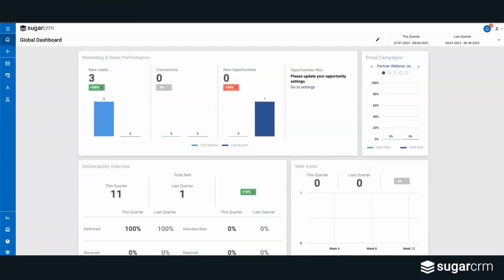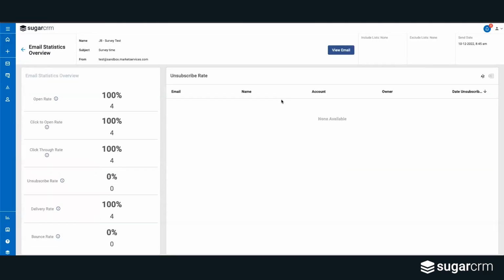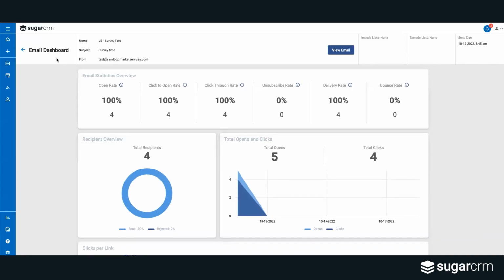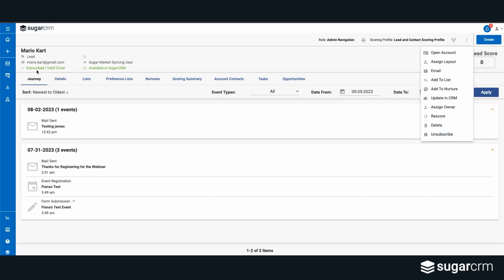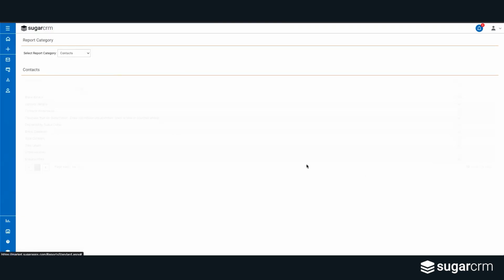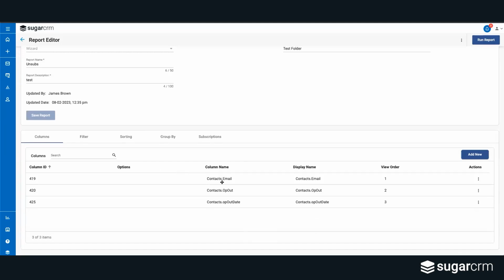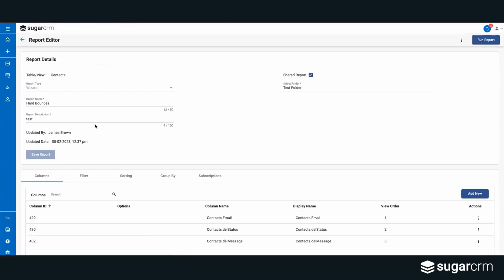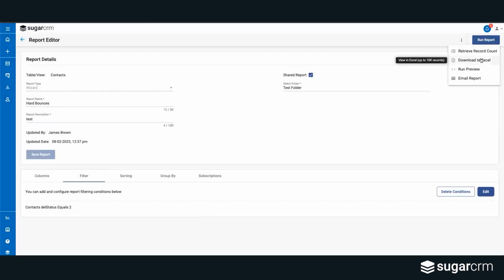How to Find Unsubscribes and Hard Bounces | Sugar Market Hints & Tricks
Learn how to find and report on your unsubscribes and hard bounces in Sugar Market.